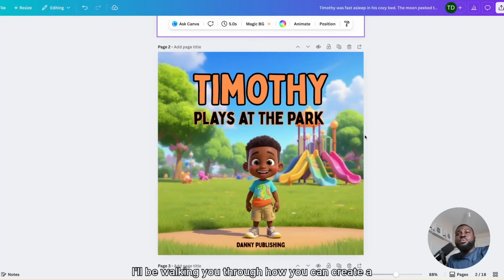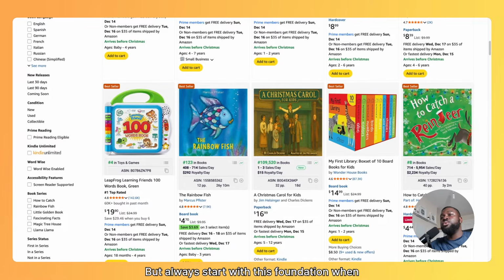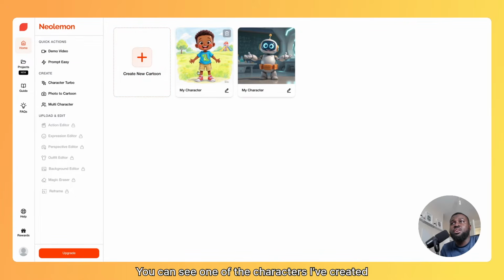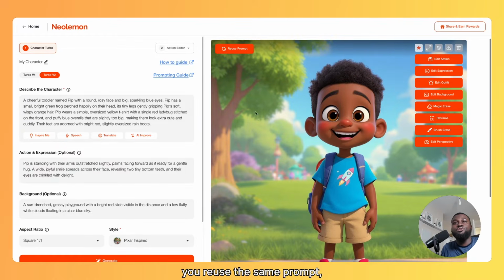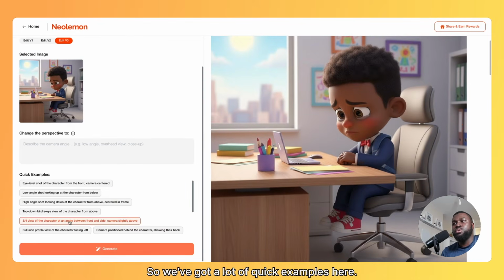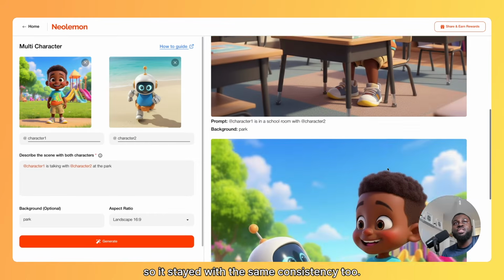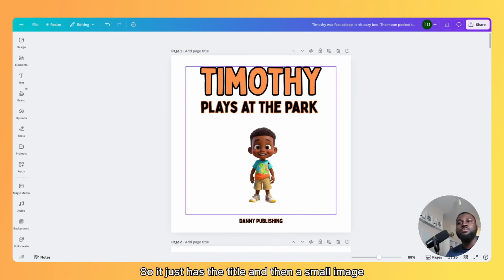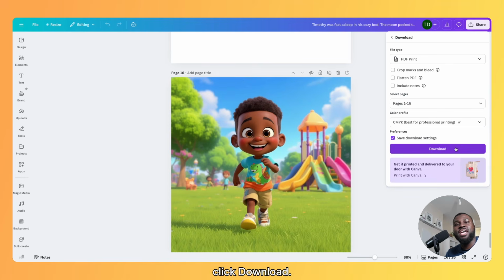How To Create Children's Books With AI For Amazon KDP in 2026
This video will discuss how to create children's books using Neolemon for Amazon KDP.